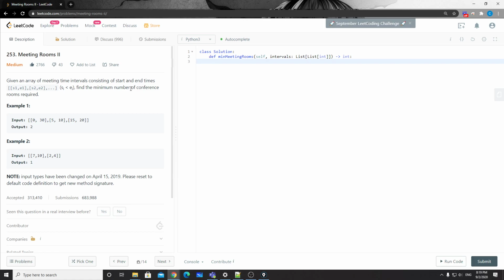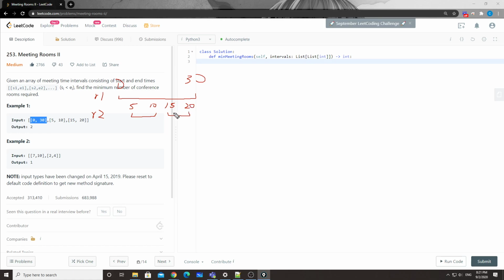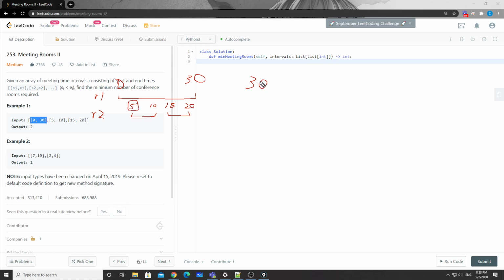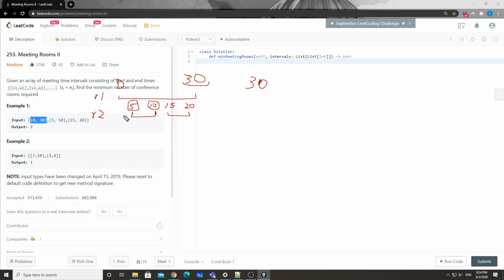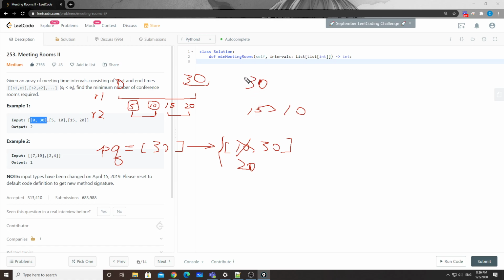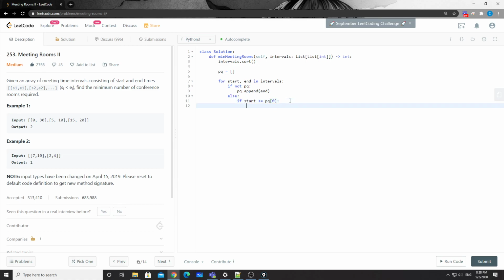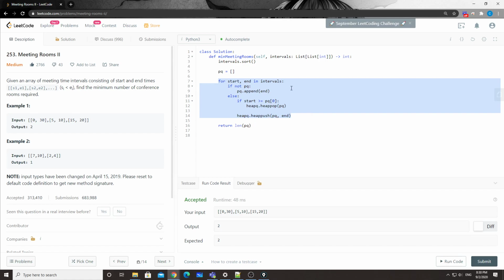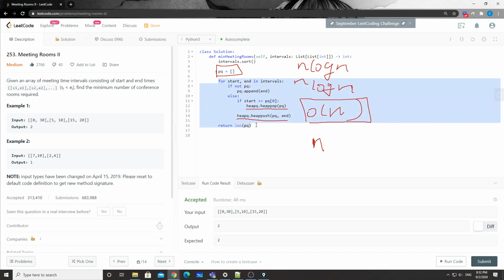LeetCode 253. Meeting Rooms II